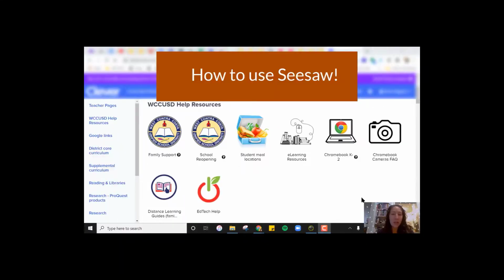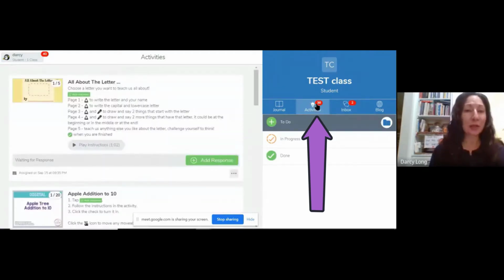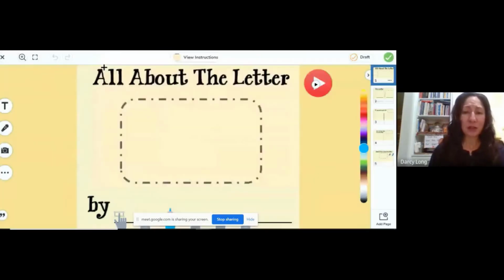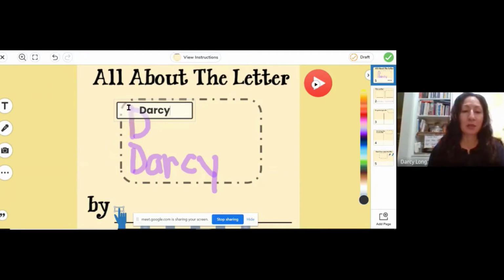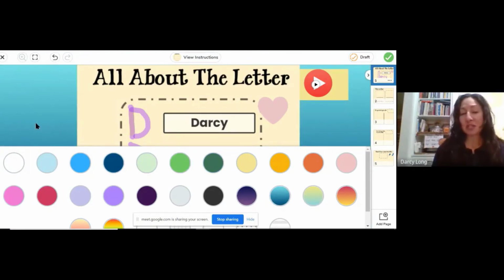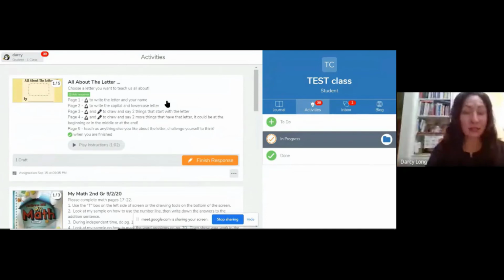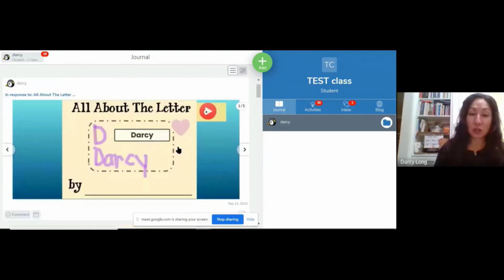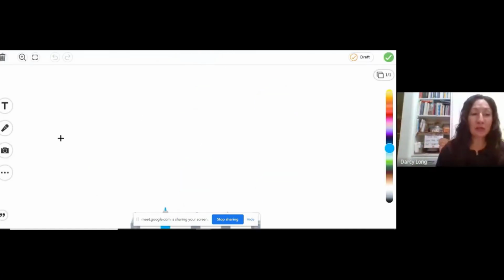Seesaw Student Tutorial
In this video, students and family members will get learn how to:
1. Access Seesaw from Clever,
2. Get started in their Seesaw classroom,
3. Complete an activity (assignment),
4. Post to message their teacher or to create their own activity.